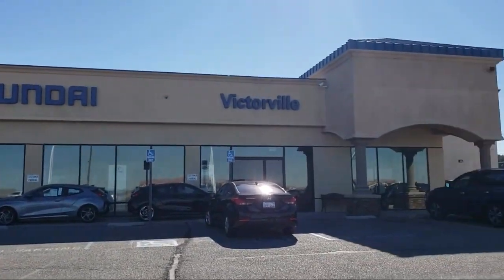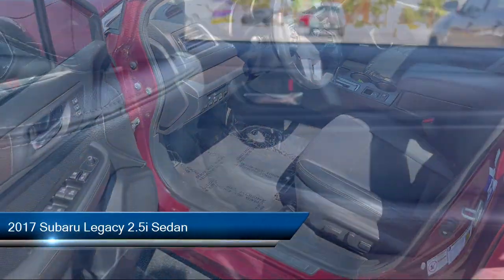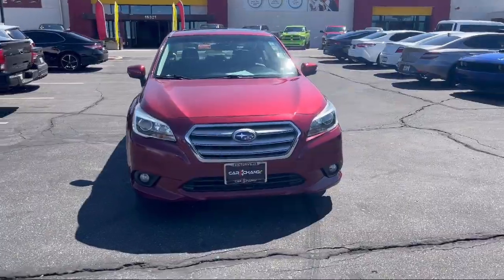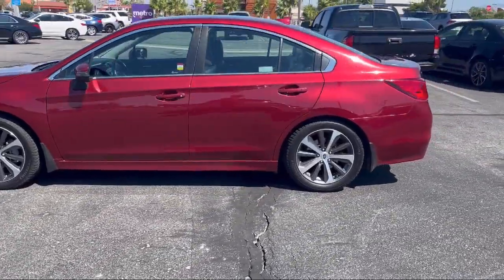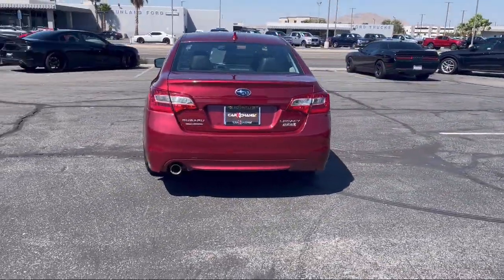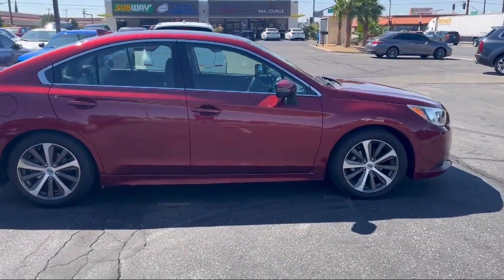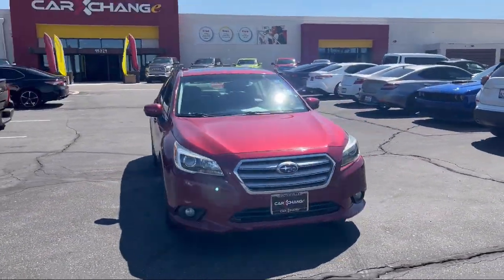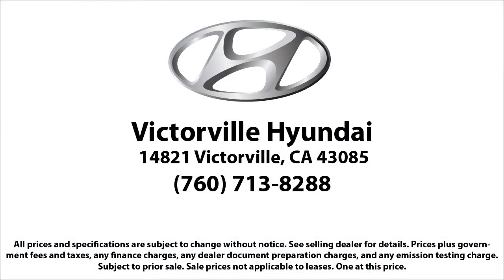2017 Subaru Legacy 2.5i Sedan Victorville Apple Valley Hesperia Adelanto Barstow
2017 Subaru Legacy 2.5i Sedan Stock Number: 2307018 Vin:4S3BNAK60H3002343.

Victorville Hyundai
14821 Palmdale Rd A